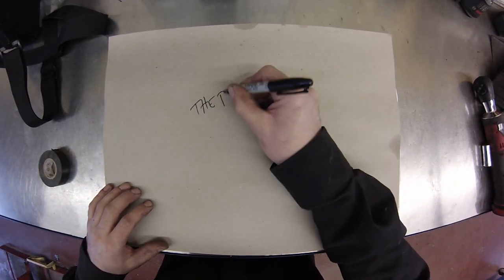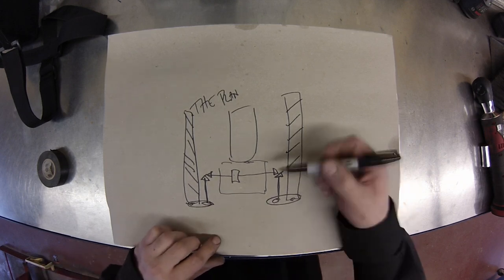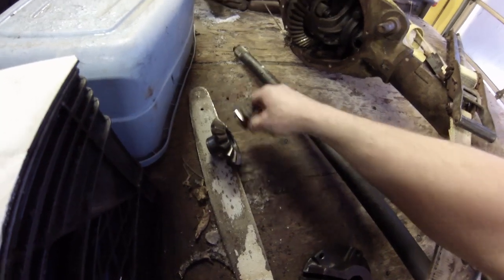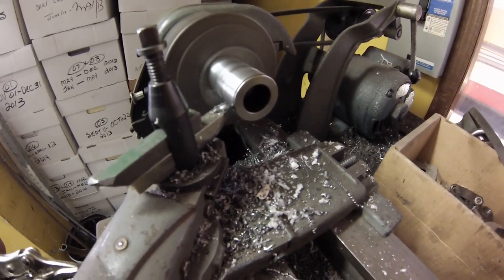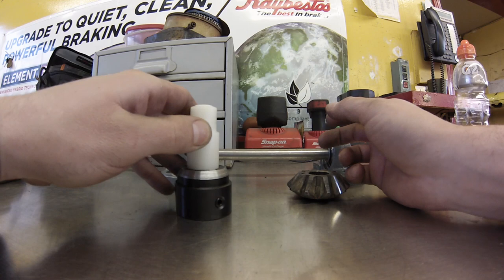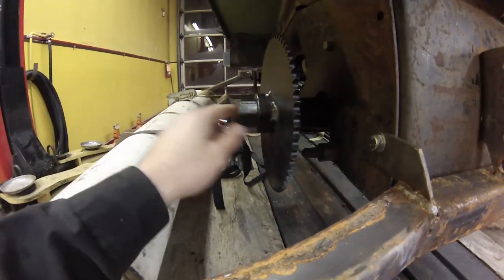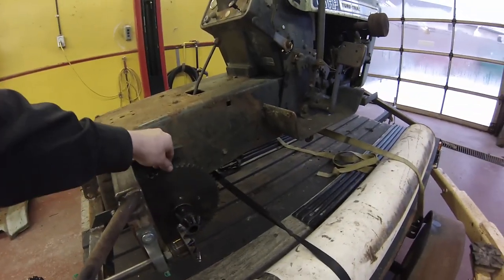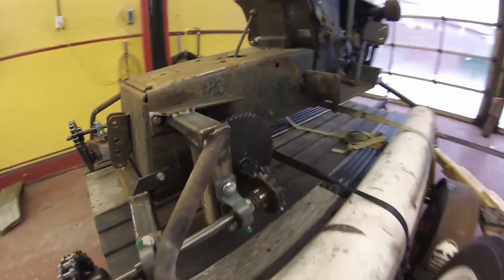Screw Drive Vehicle - Extreme Offroad - Part 3 - Drive System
In order to drive the screws on the garden tractor, i had to come up with a way to change the output direction of the transmission. i decided to use parts from a truck differential to accomplish this.

Homemade screw drive garden tractor project. Converting an old garden tractor into a screw drive skid steer death machine! Welding on a screw drive propulsion !!

I've always wanted to try and make a screw drive vehicle. I think I've watched every video on them and have seen every picture. Something about them is frickin' awesome!!! So ithought it was time to give it a go !